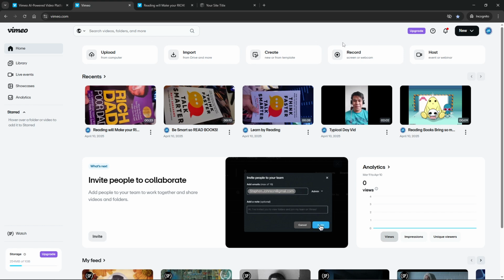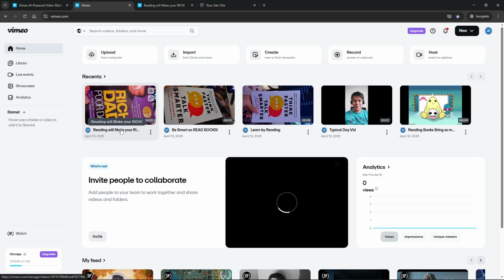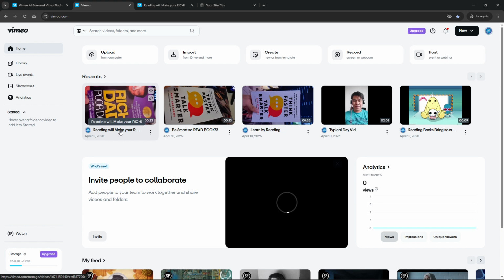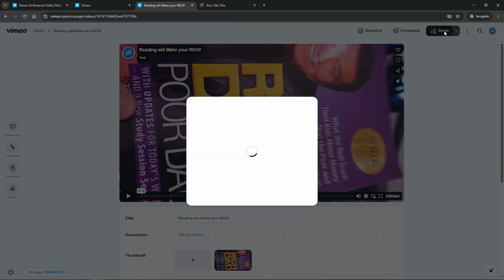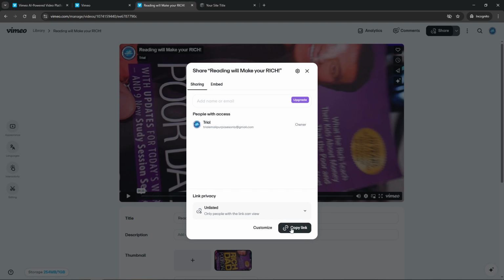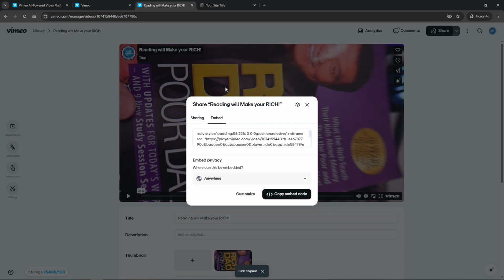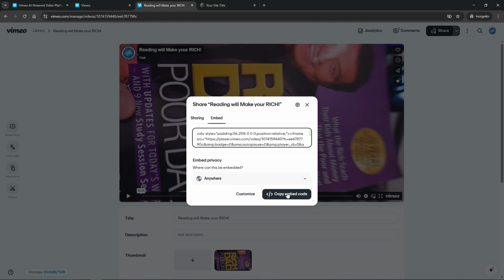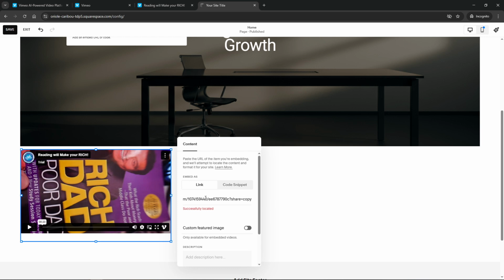How to Embed a Video on Vimeo [2025 Full Guide]